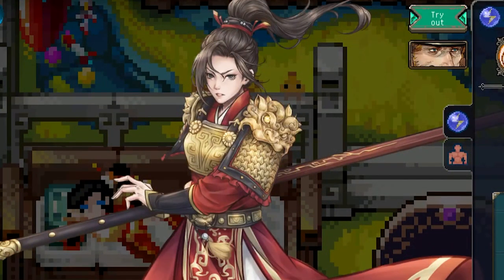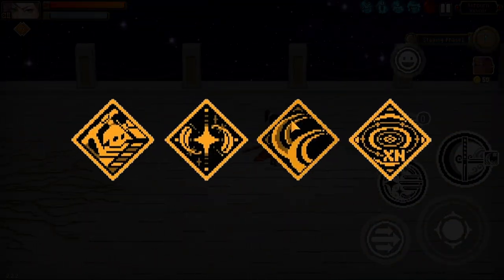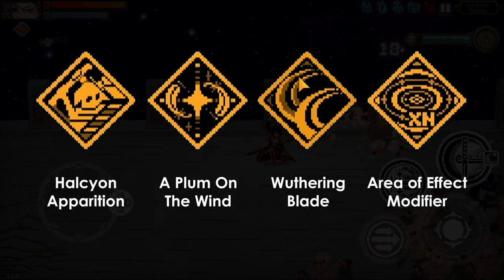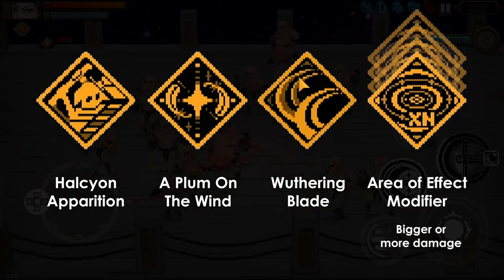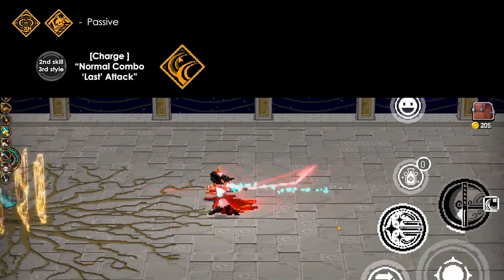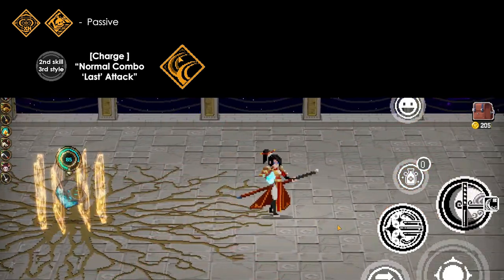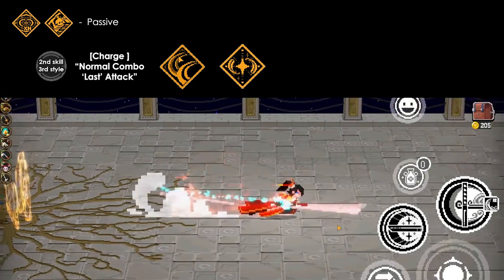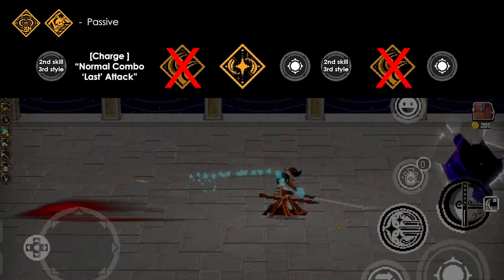Otherworld Legends | Mirage Training Ground: Huo Yufeng • Combo #1 (REAL!)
Otherworld Legends Tutorials

Let me know whether you like it or dislike it if you dislike it!

Contents are from 'Chilly Room' some are altered to make the video

Music Title:  Otherworld Legends OST - Spring Festival Lobby Theme